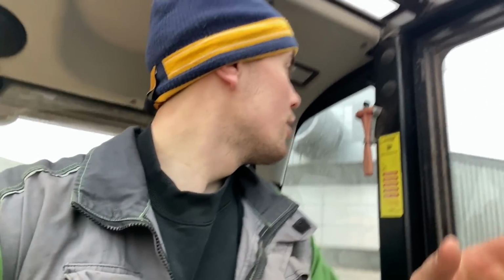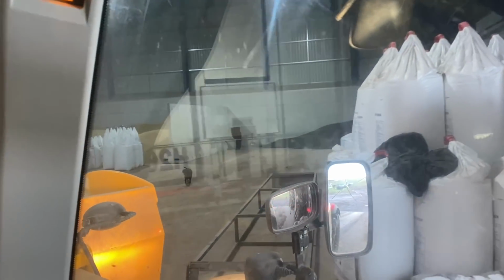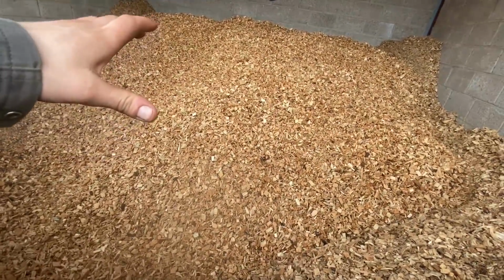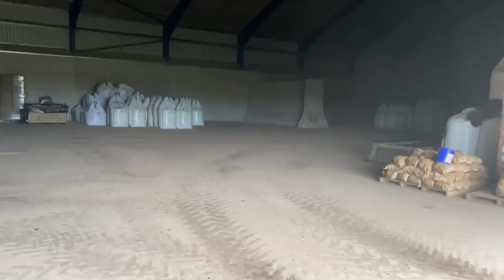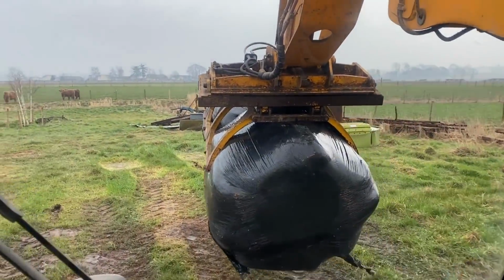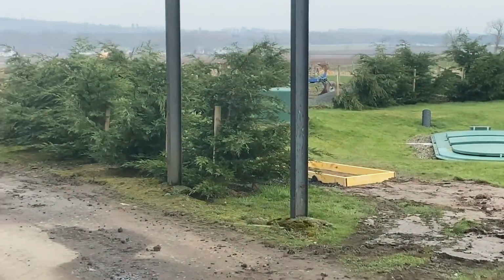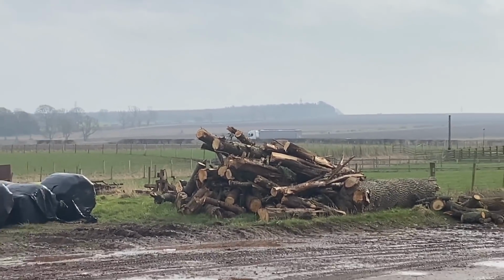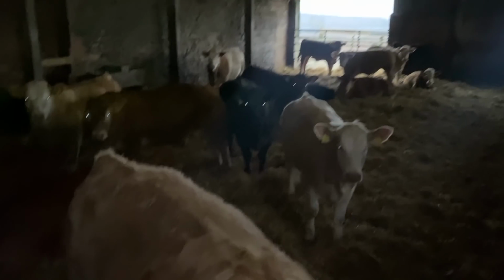Huge Prices | Sold All The Rape | What To Do CRAWFORDFARMS #229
Massive fert prices, last load of osr heading out and what to do for 2023 season